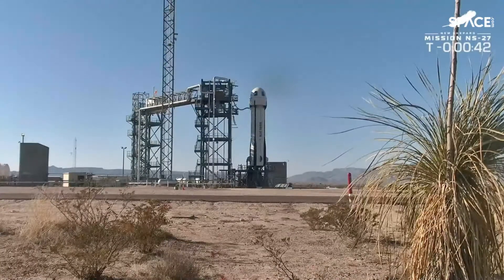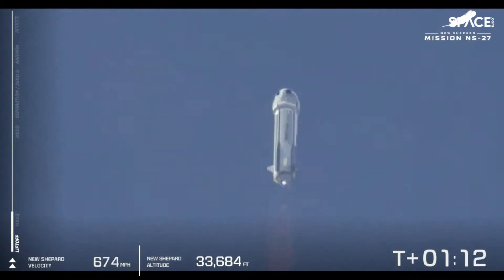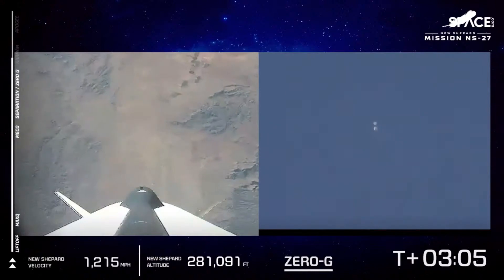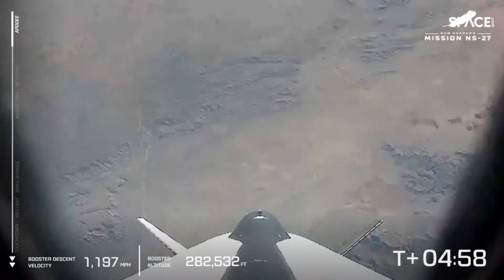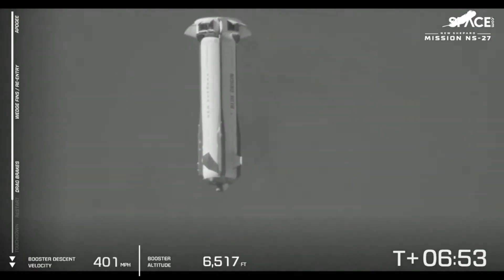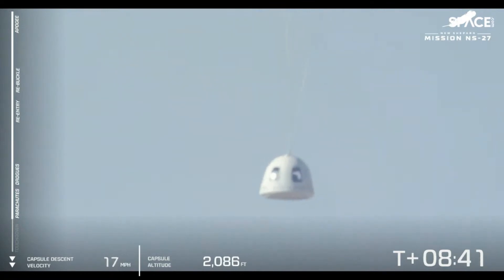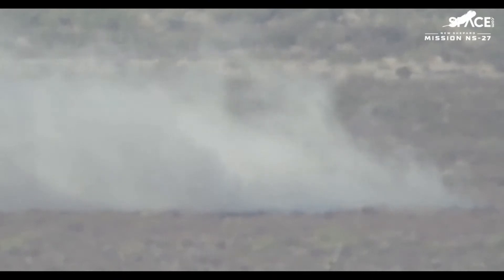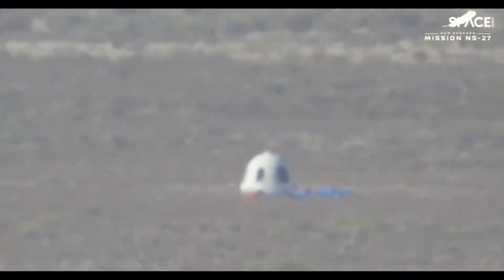Blastoff! Blue Origin debuts 2nd human-rated New Shepard rocket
Blue Origin launched its second human-rated spacecraft on Wednesday (Oct. 23) after a more than two-week delay.

The liftoff was originally scheduled for Oct. 7, but Blue Origin called that attempt off due to an issue with the vehicle. Another try six days later was scuttled by a GPS issue.